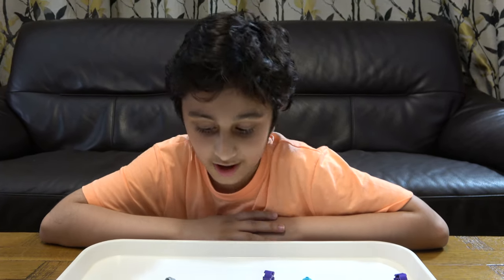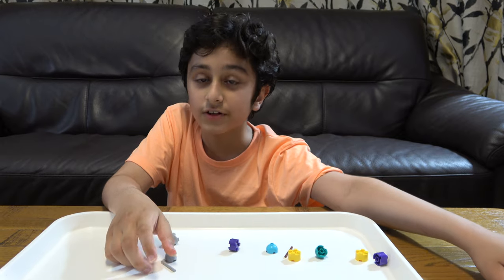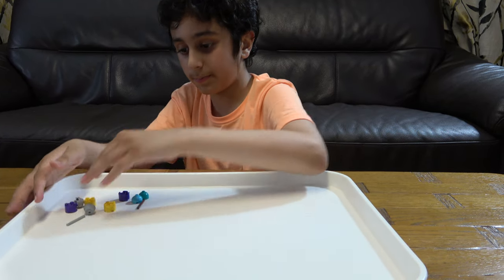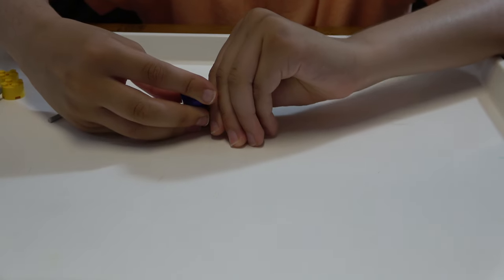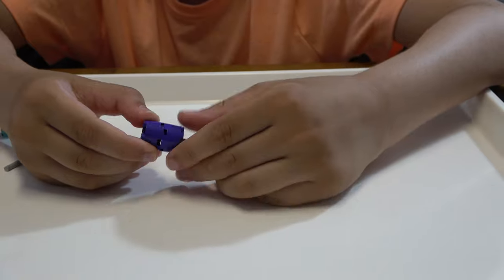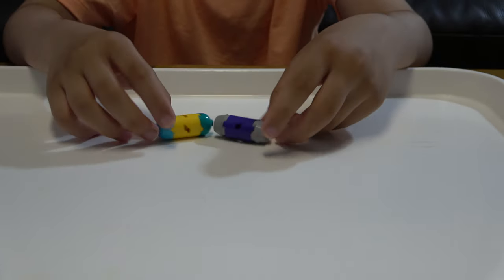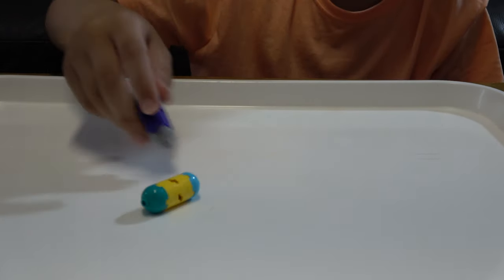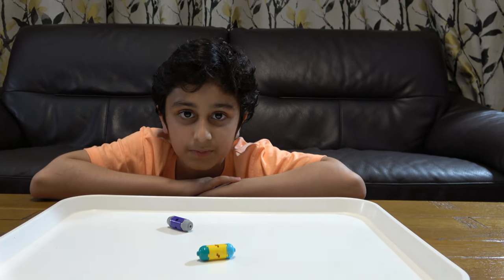Building two simple mini Capsule Shape Lego hand spin Beyblades in 4K